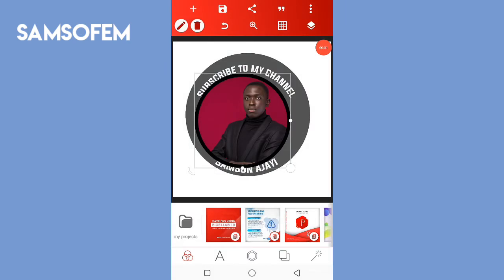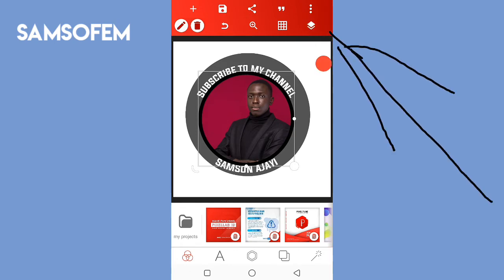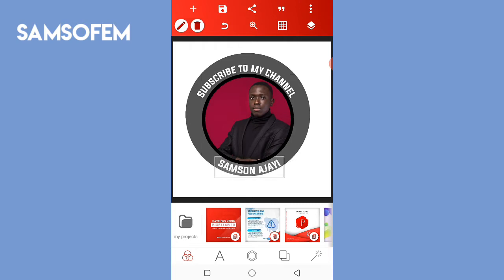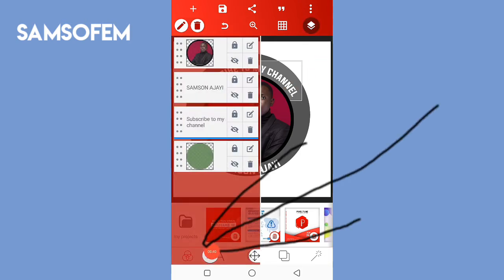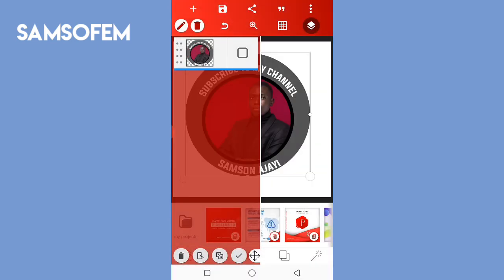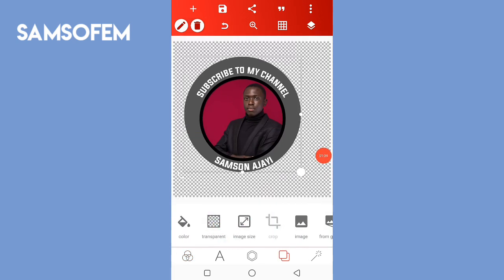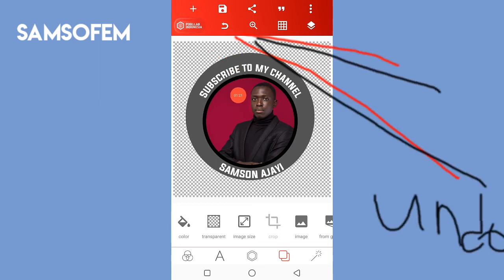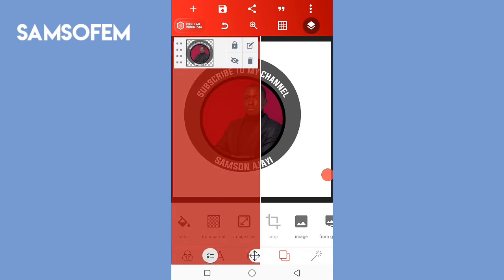HOW TO MERGE AND UNMERGE ON PIXELLAB